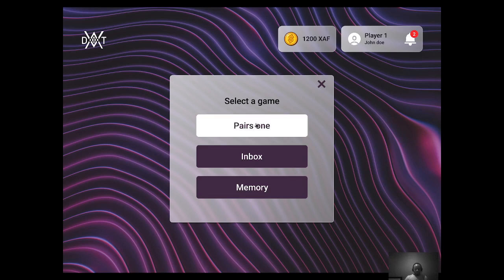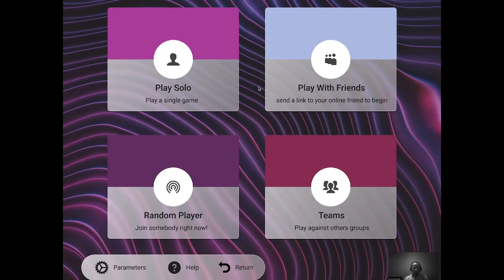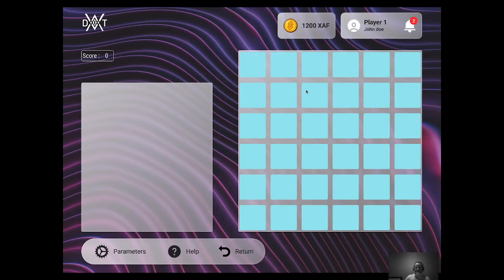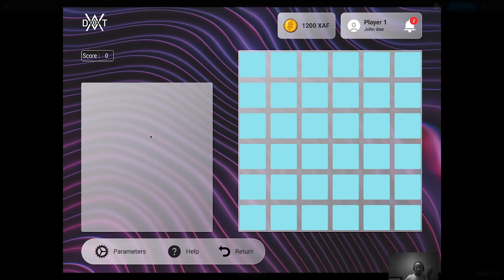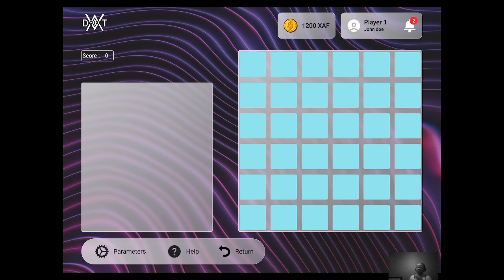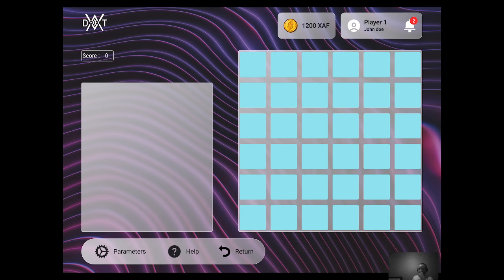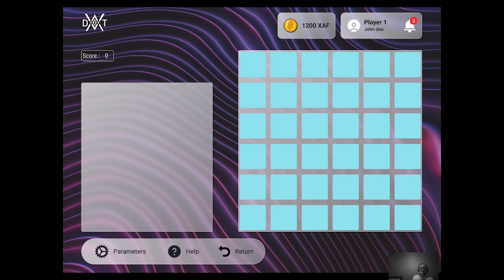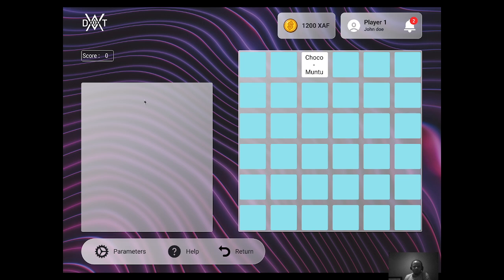005 solitary play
Solitary play style as a collaboration / competitive aspect